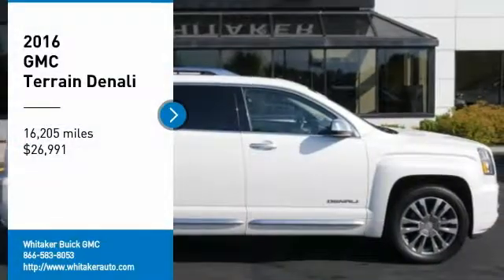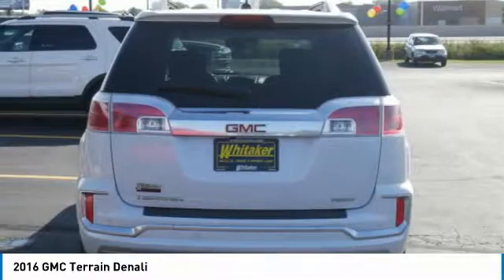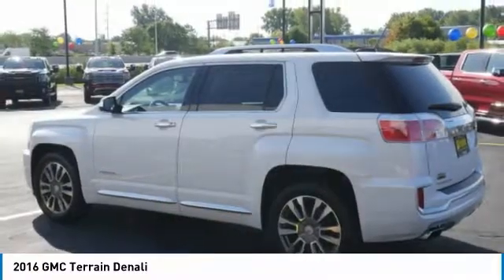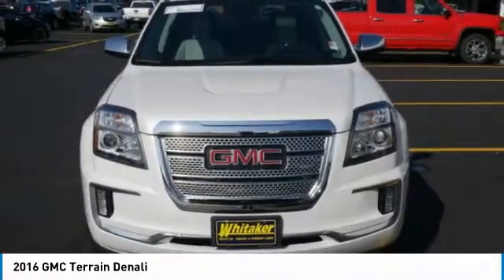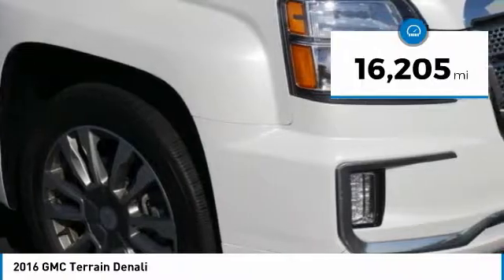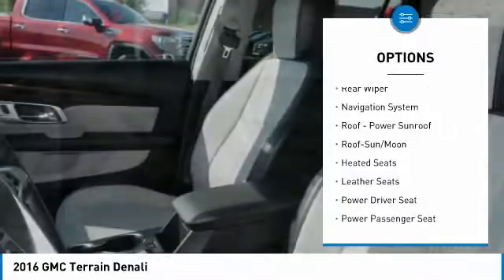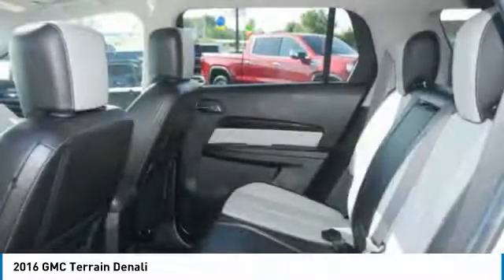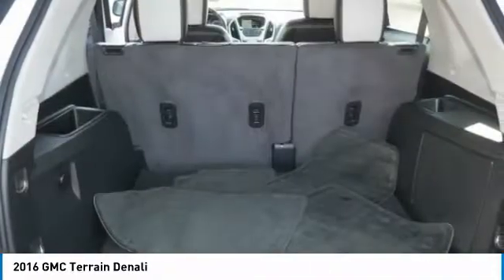2016 GMC Terrain Forest Lake Minneapolis St. Paul P3195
2016 GMC Terrain Denali

131 19th St. SW